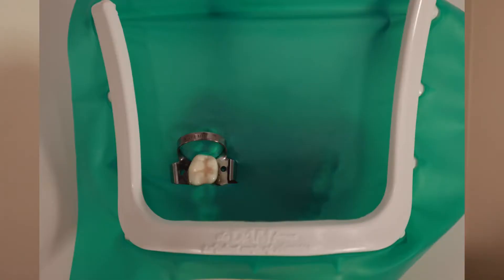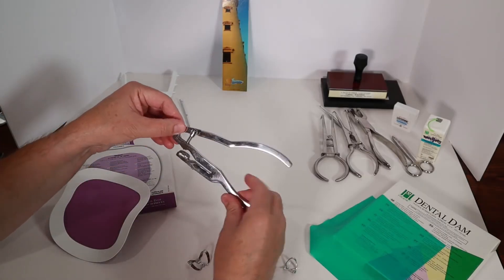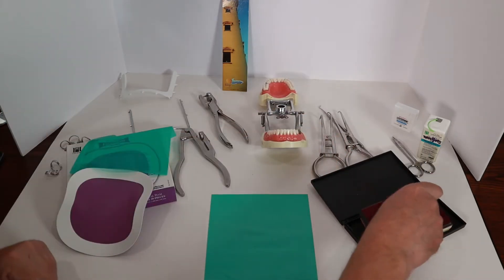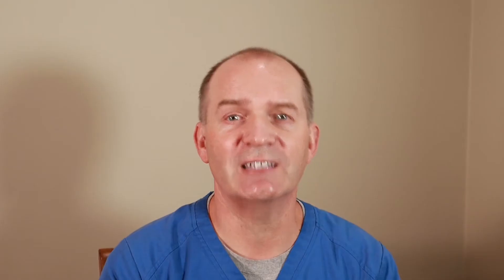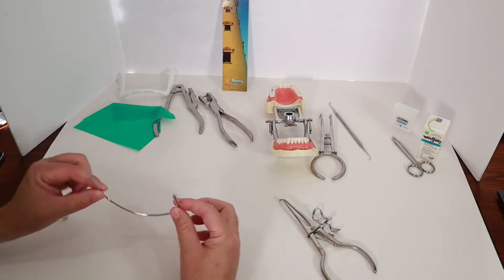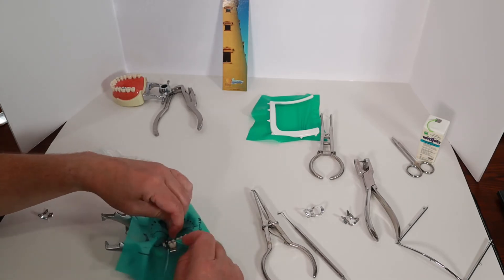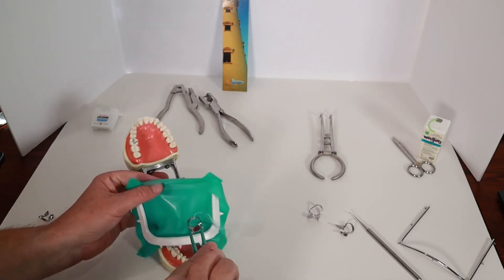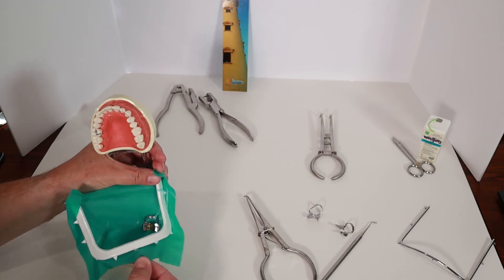What is a rubber dam?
What is a dental dam?  In this video I show what a rubber dam is and how I use it in my dental office.